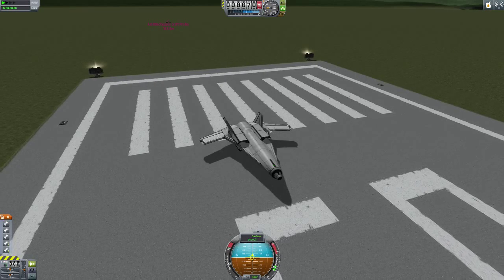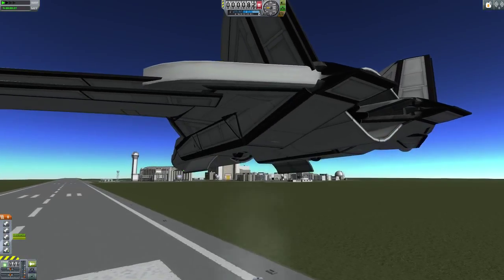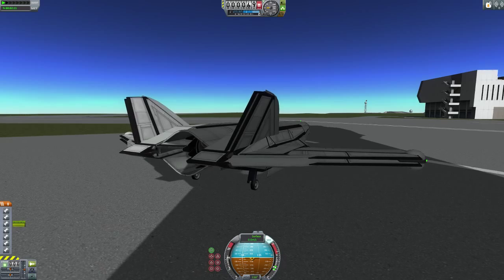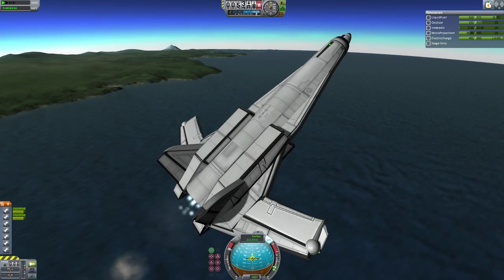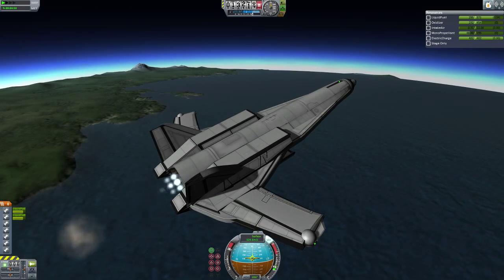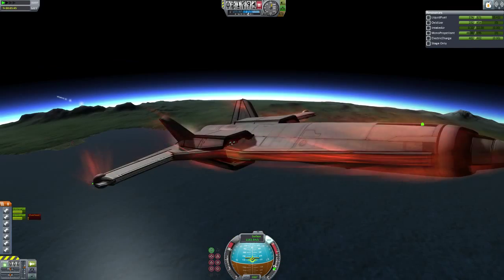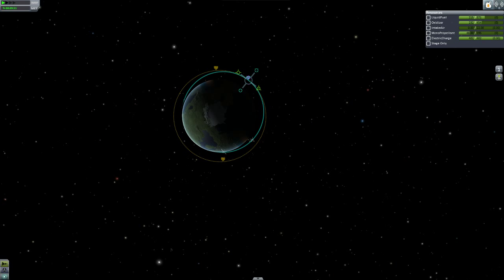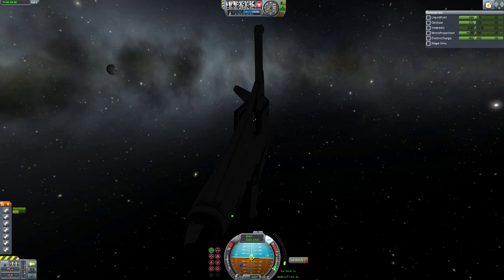ksp the stealth a vtol ssto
hey guys this is "the stealth" a vtol ssto that can get you to orbit and have fuel to spare.